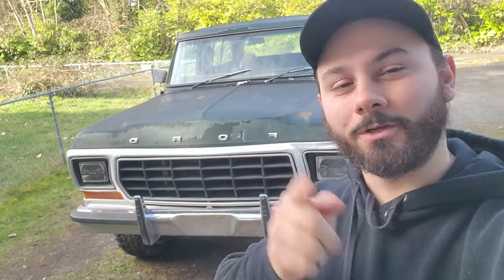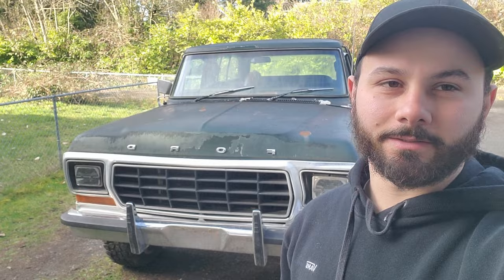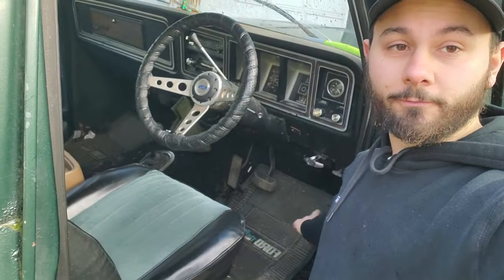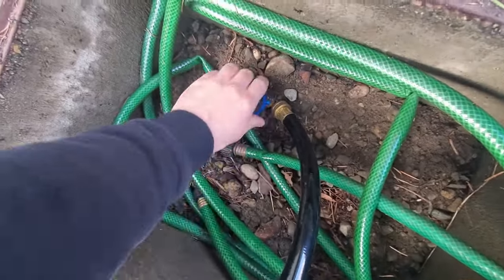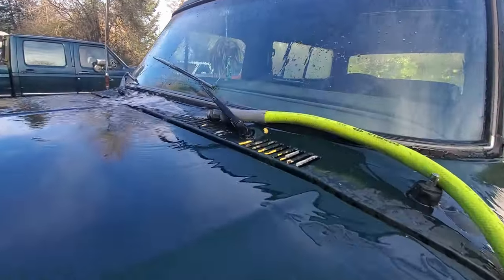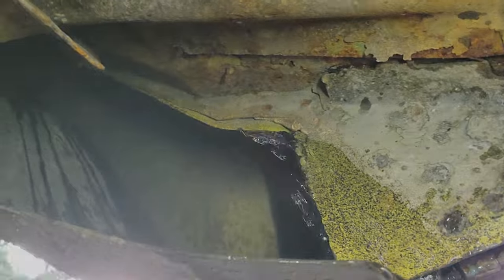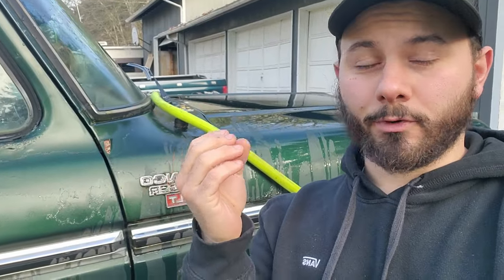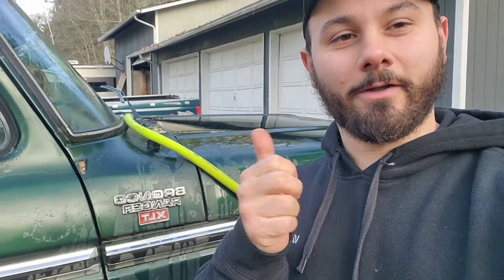How To Clean The Cowl On A Dentside Ford Truck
Heres a quick video on how to clean out the vent cowl on 73-79 ford trucks. This video features a 78 Ford Bronco.